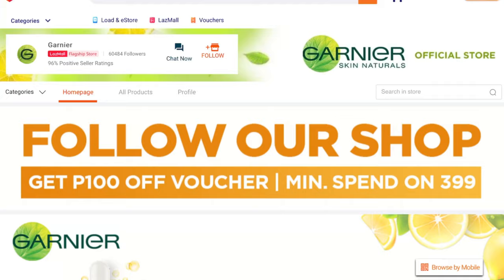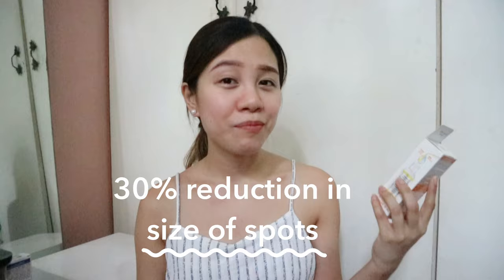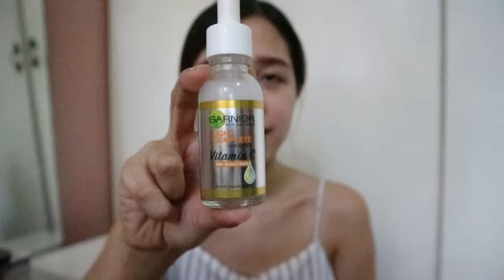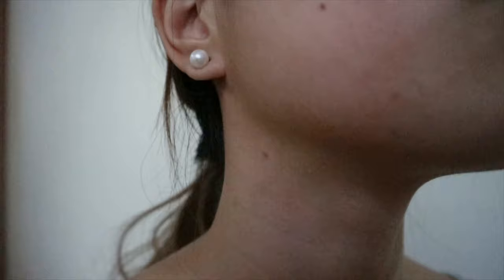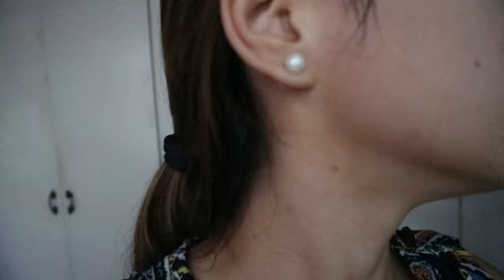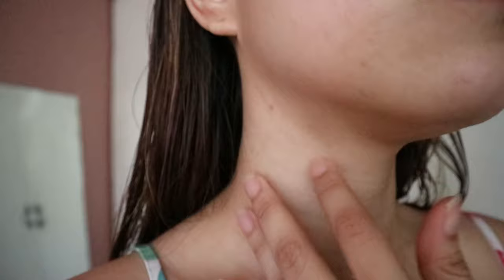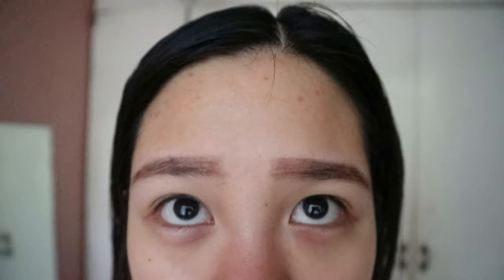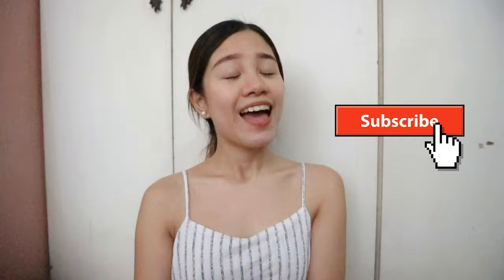Garnier Vitamin C Serum Review | 3 days & 7 days Results | Philippines Skin Care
In today's video I will be reviewing the new Garnier Light Complete Vitamin C Serum (For Dark Spots) 30mL! I  added this to my skin care and used this for a week to test out the product. I will be sharing my results after 3 days and 7 days to see if there are any changes or progress in my skin.

If you want to know if this vitamin c serum can get rid or fade dark spots / pimple marks, then watch until the end to see the results!

What spot whitening serums / treatments have you tried before? Will you  be adding this to your skincare routine?
PRODUCT MENTIONED

 garnier vitamin c serum review garnier vit c